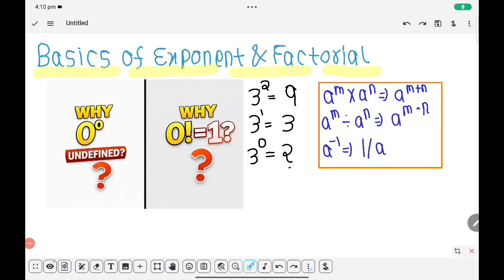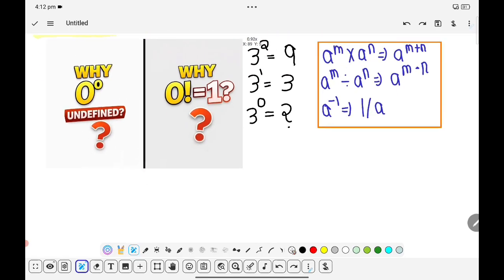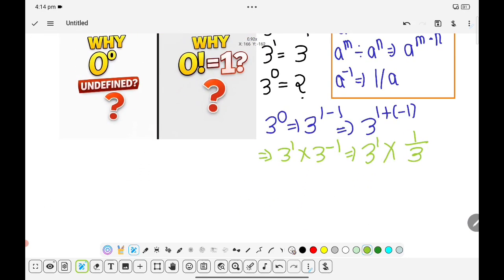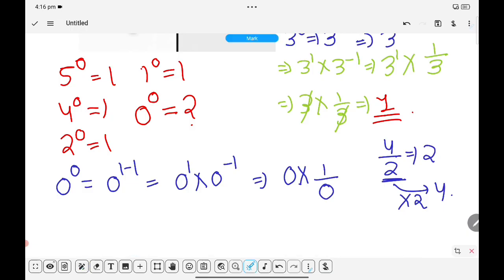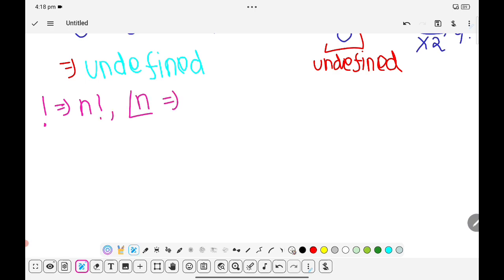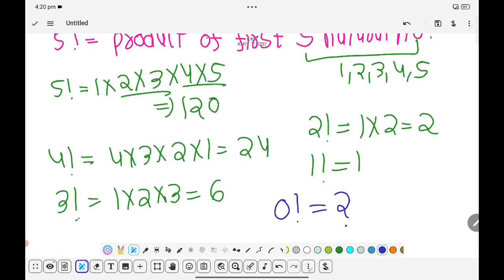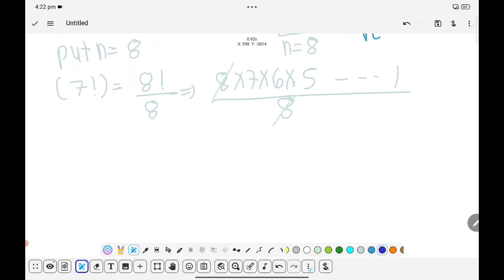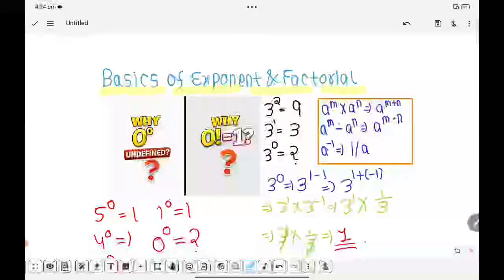The Mystery of Zero: Why 0!=1 but 0⁰ is Undefined I Two Mind-Blowing Math Facts I The Maths of zero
Zero is one of the most fascinating numbers in mathematics. In this video, we explore two surprising questions that often confuse students.
Why does zero factorial equal one, even though factorial usually means multiplying numbers? And why is zero to the power zero considered undefined in many mathematical contexts?
Through simple logic and clear reasoning, this video explains the mathematical ideas behind these results. We look at how factorials are defined, how exponent rules work, and why mathematicians treat these two expressions differently.
If you enjoy learning interesting mathematical concepts and logical explanations, this video will help you understand the beauty behind these surprising results.